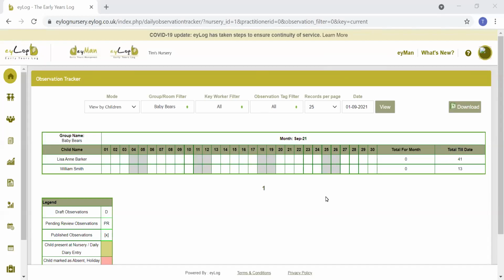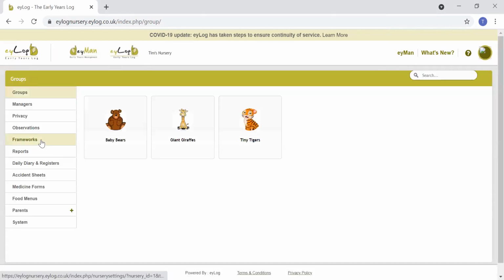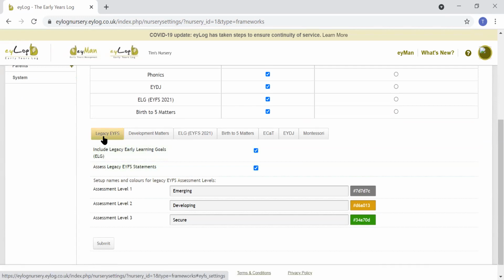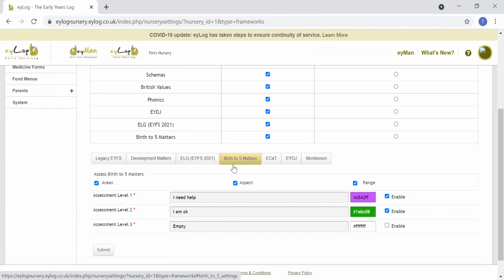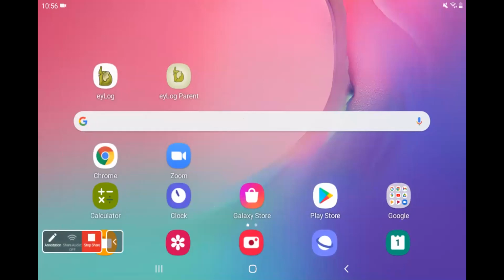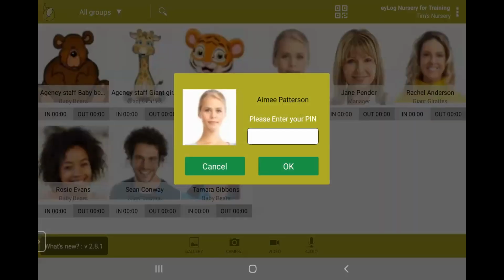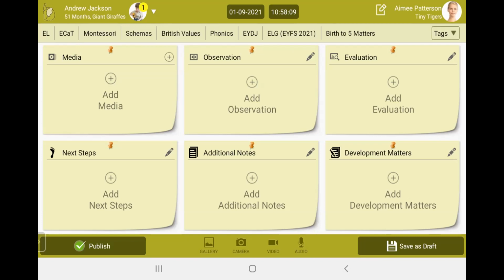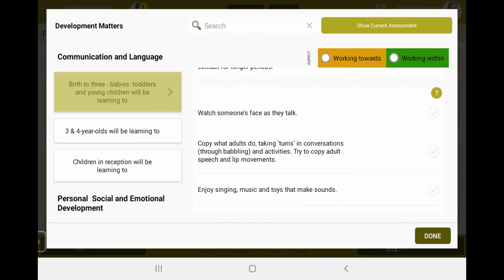eyLog | Birth to 5 Matters, Development Matters and ELG (EYFS 2021)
We have made changes in the system to support new frameworks, please have a look at this quick video to go through steps to enable it for your setting.